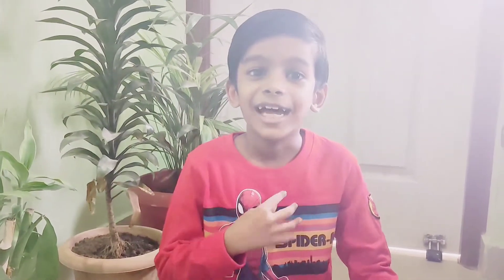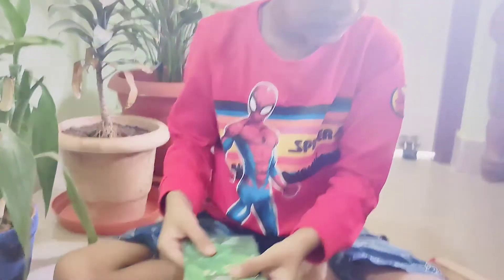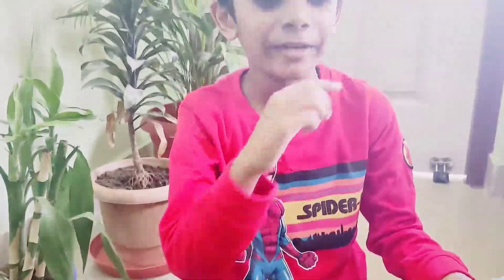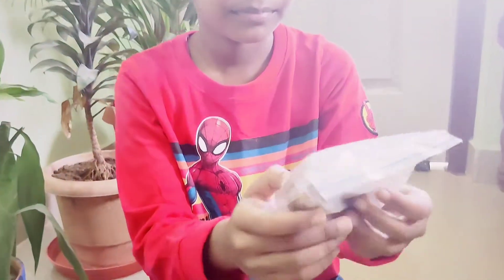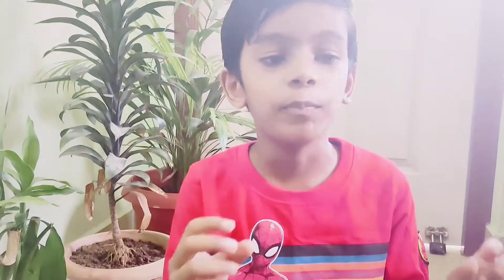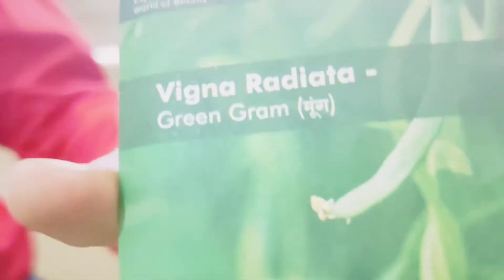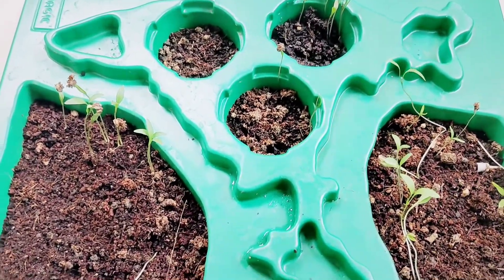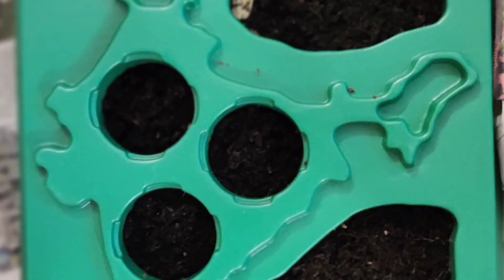Unboxing Jungle magic' Garden Science.. it's amazing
Unboxing Jungle magic'Garden Science..a lot of fun doing this activity.. The IBHAN VIVAAN show.. IBHAN VIVAAN